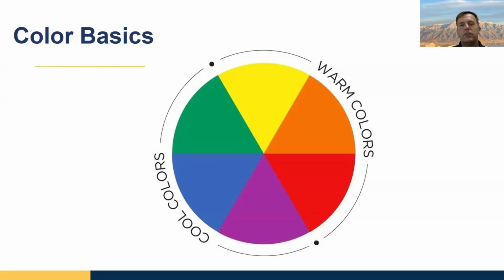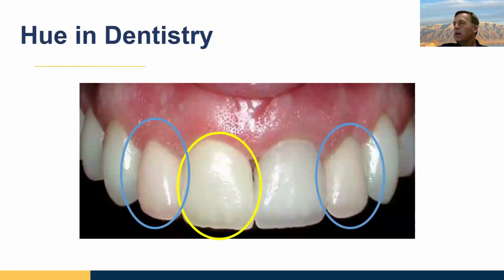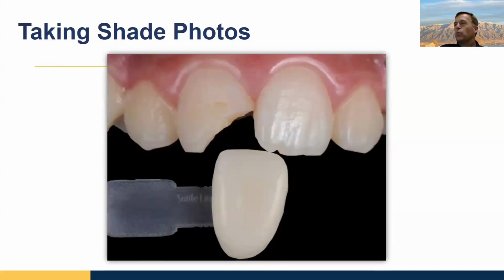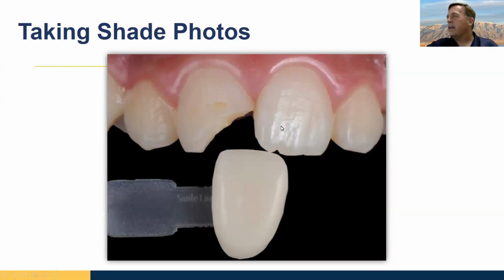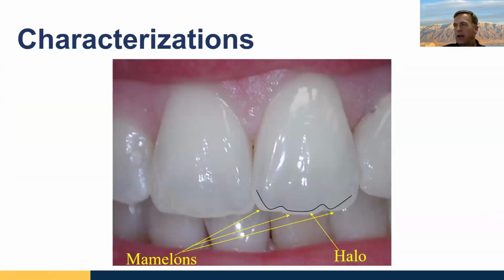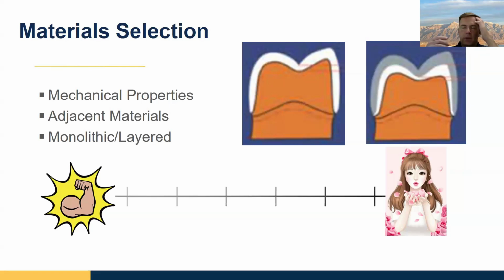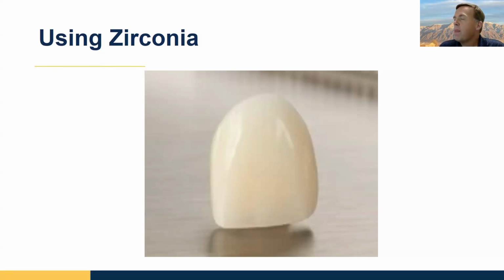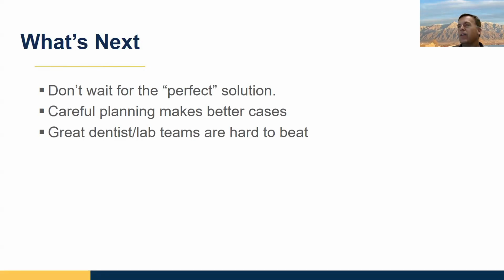Shade Taking and Materials Selection for Fixed Aesthetic Cases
COURSE OVERVIEW
Gain a comprehensive understanding of color science and shade-taking techniques to enhance the quality of your fixed aesthetic cases!

This course will cover color theory and the Munsell System and the optimal shade guide handling, which consist of creating a controlled shade environment and using photography for accurate documentation.

Participants will learn how to select aesthetic materials for predictable restorative outcomes.

LEARNING OBJECTIVES
At the end of this course, attendees should be able to:
■ Integrate theoretical principles with practical clinical workflows to streamline shade assessment
■ Critically analyze and address unique challenges in matching aesthetic restorations for diverse patient cases
■ Enhance interdisciplinary communication strategies to help ensure cohesive treatment planning and effective lab collaboration